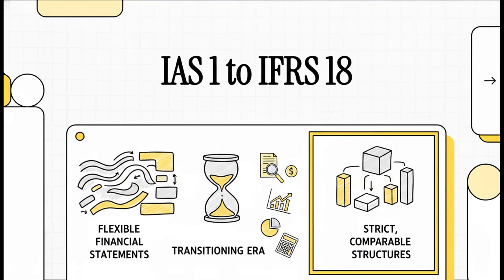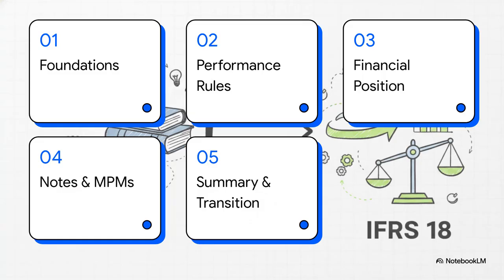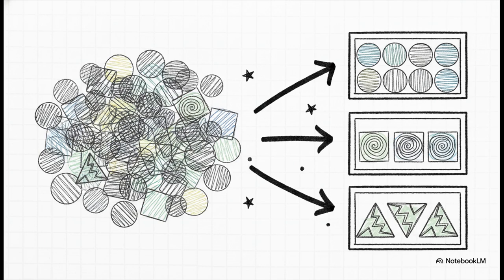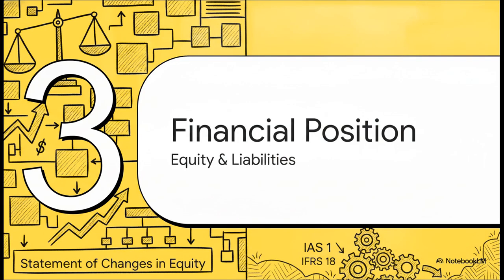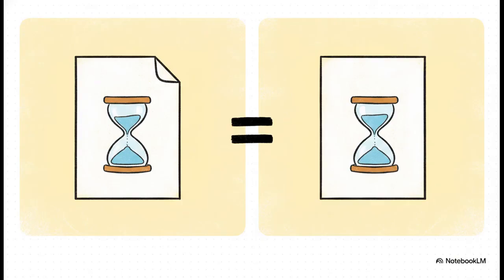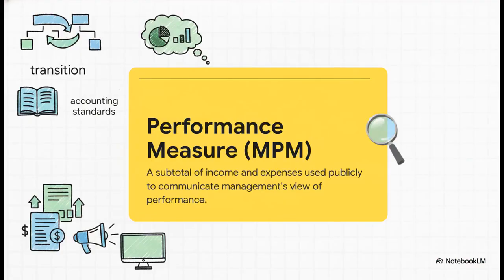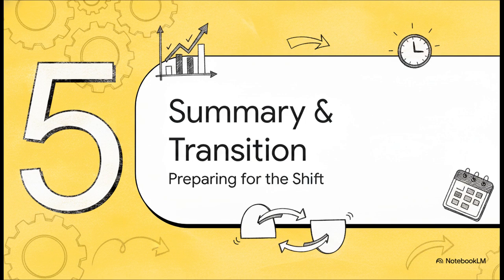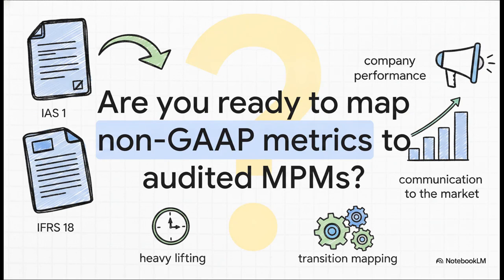Transition from IAS 1 to IFRS 18